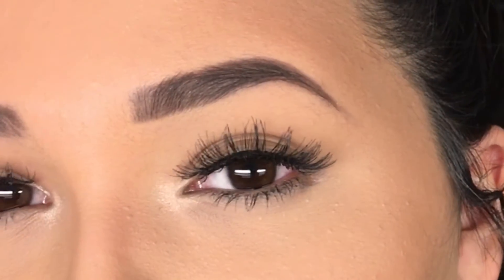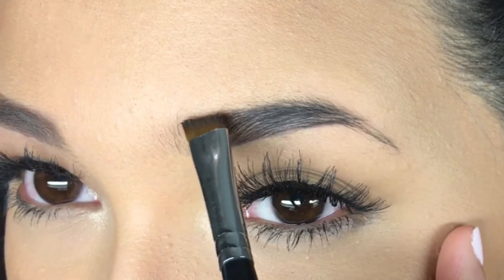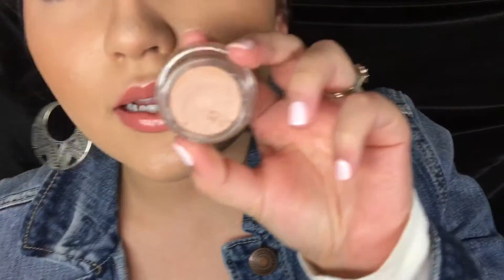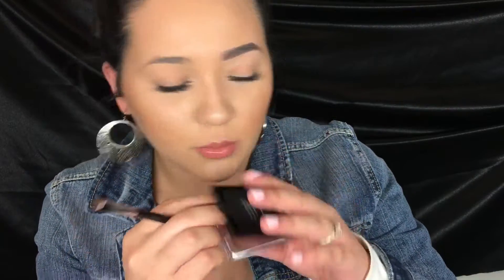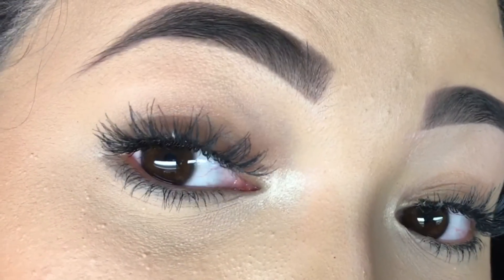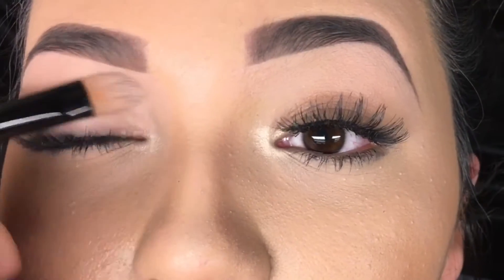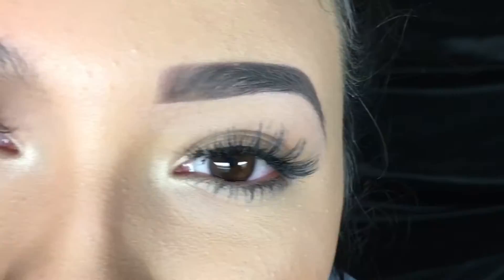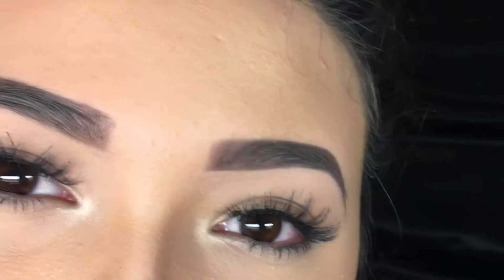BROW TUTORIAL | 3 DIFFERENT WAYS | POMADE, POWDER, PENCIL. | AYLA YVONNE